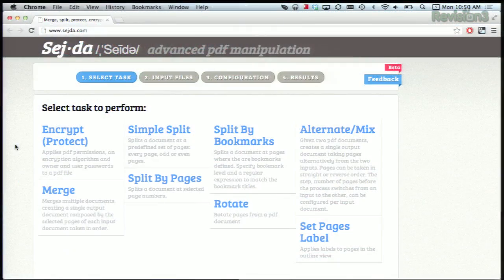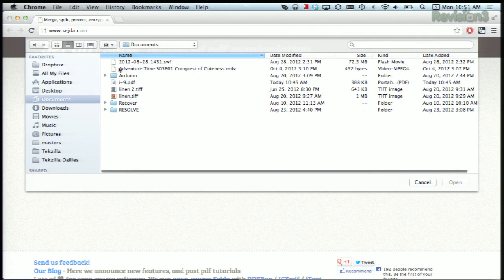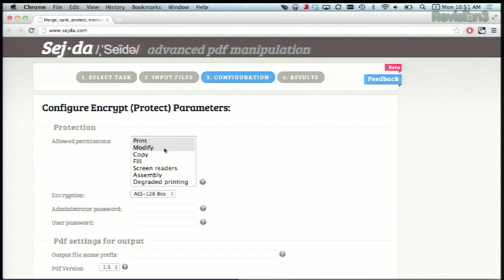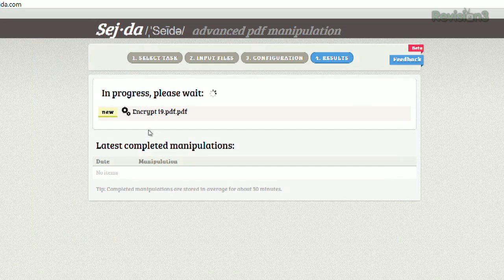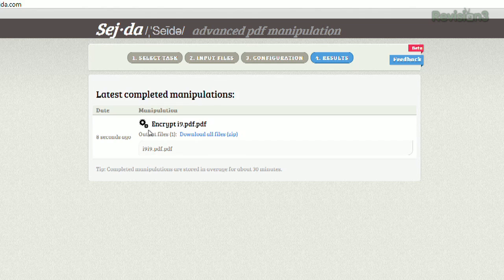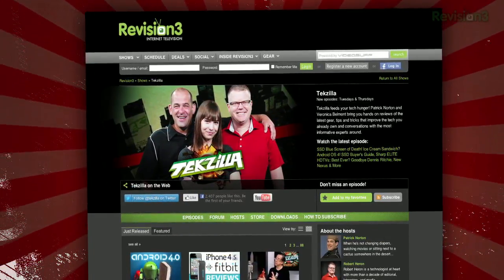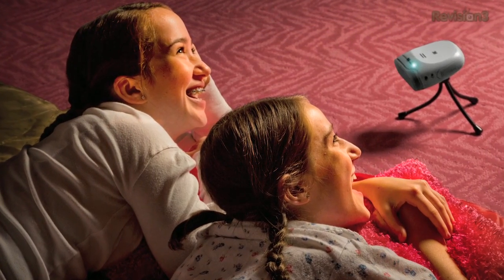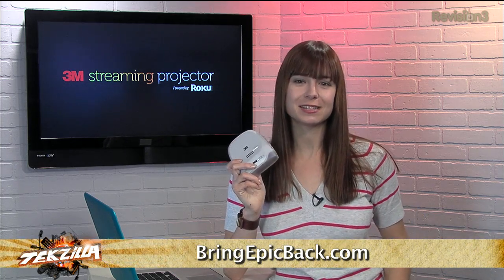Edit PDFs In Your Browser! - Tekzilla Daily Tip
If you need a quick and easy way to modify your PDFs, Sejda is the place to go! Merge documents, rotate, encrypt, and more with the web application.